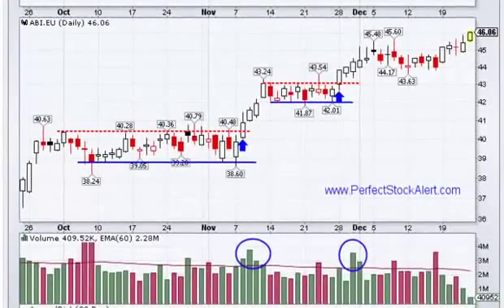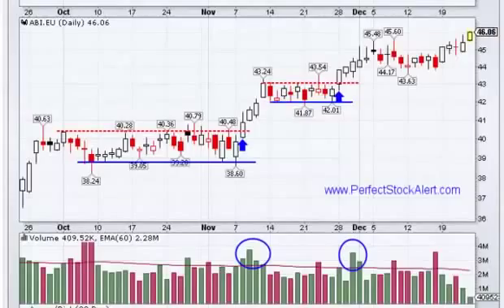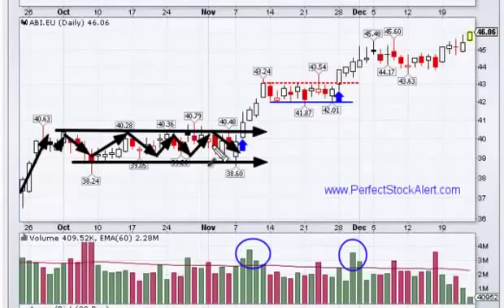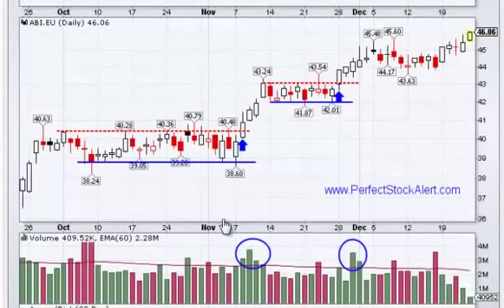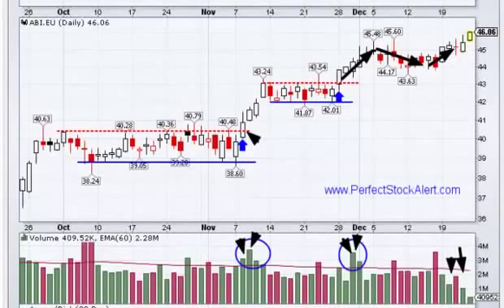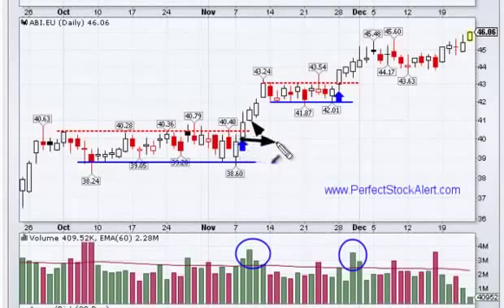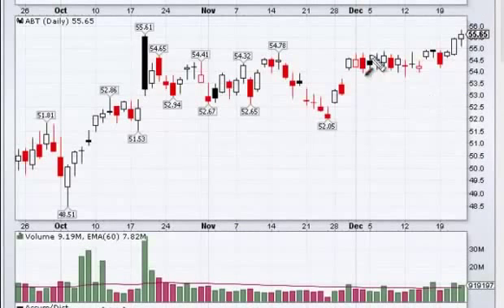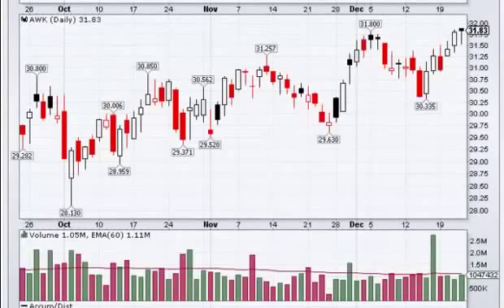Breakout Momentum Trading